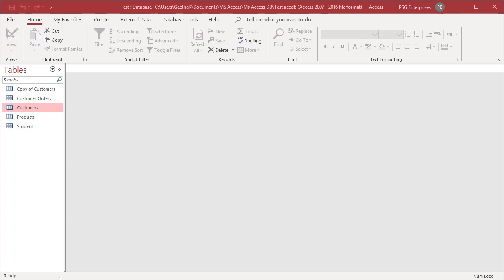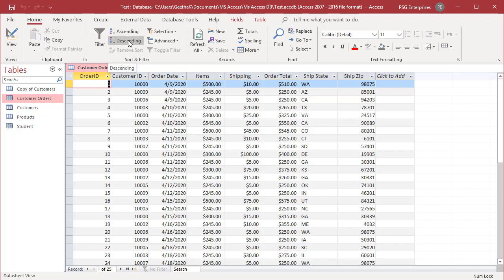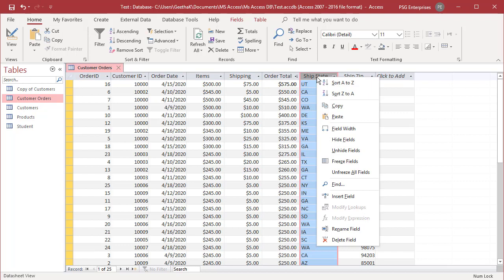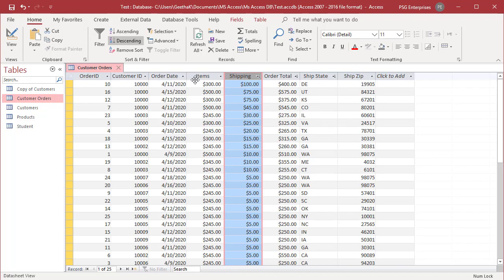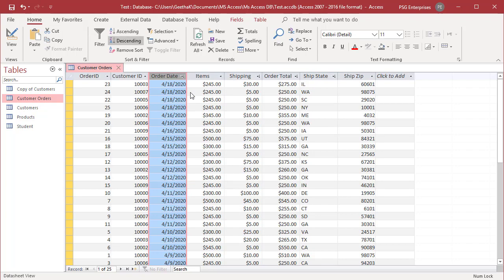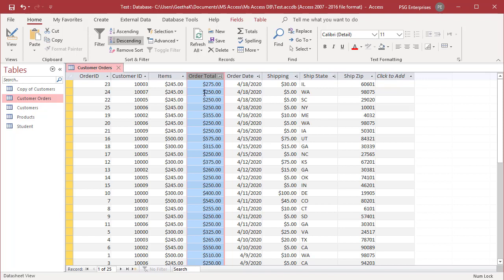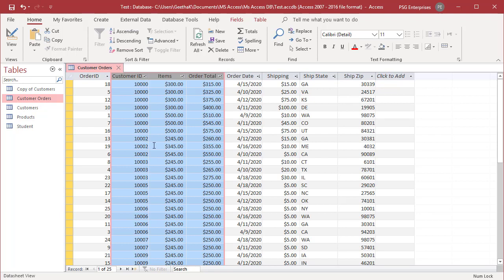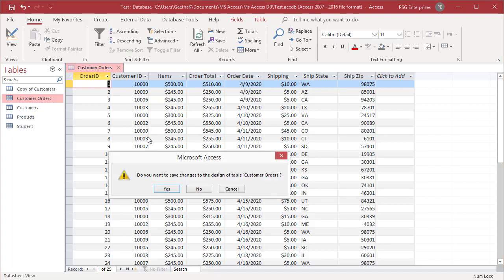How to Sort the Data in a Table in MS Access - Office 365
How to Sort the Data in a Table in MS Access - Office 365. This video explains how you can sort the data in datasheet view. You can sort data using a single column or multiple columns. MS Access allows you to sort data based on the data type of the field, if the field is short text then you can sort by A to Z or Z to A. Numeric fields you can sort by smallest to largest or largest to smallest. For date fields sort is allowed from oldest to newest or newest to oldest.